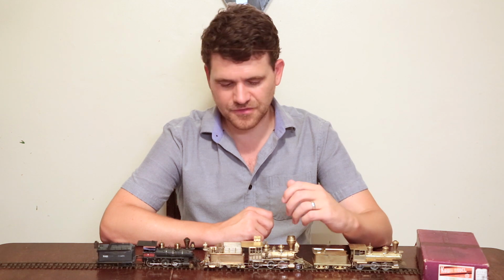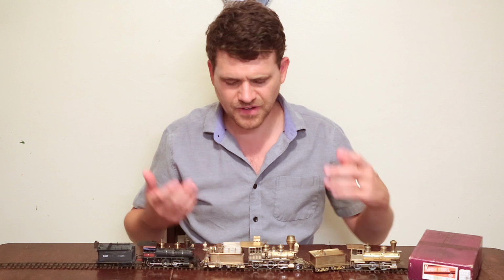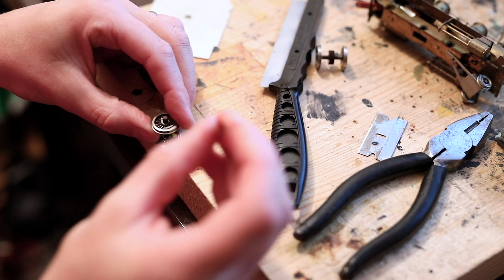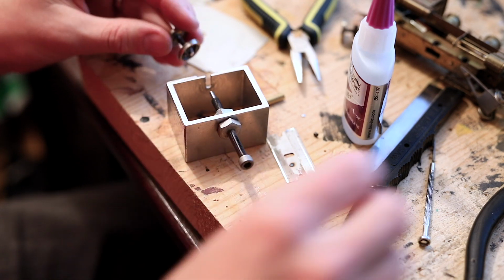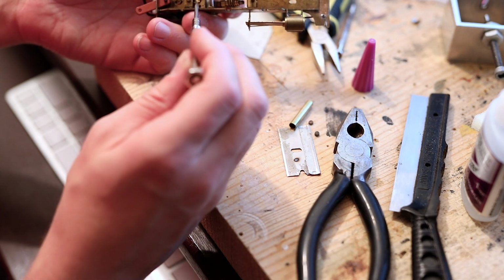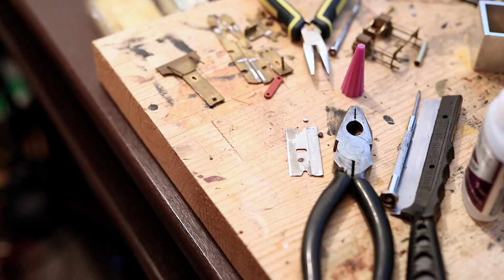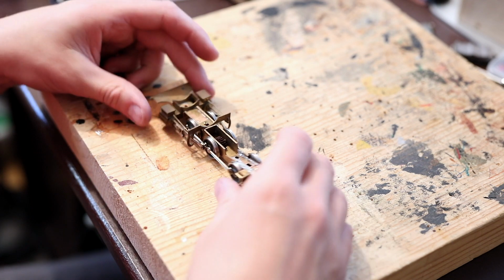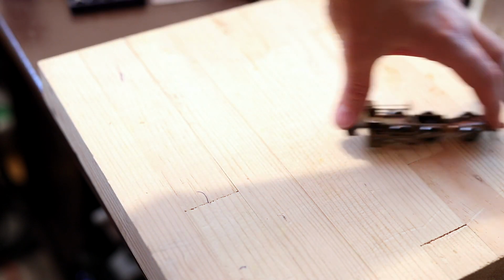How to convert a HO Kawai brass 2-6-0 to Sn3 Part 1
IT LIVES! 😃
I had a theory of converting a HO model to Sn3 and it WORKED! 😊
I had a brass Kawai 2-6-0 I got cheap I had laying around so I began to chop! It started turning out SO WELL that I continued to add more and more parts until it became an incredible model!
If you want to do one also, you can follow along and I will be posting more videos as I go! 😃